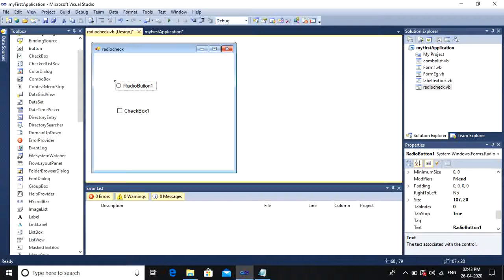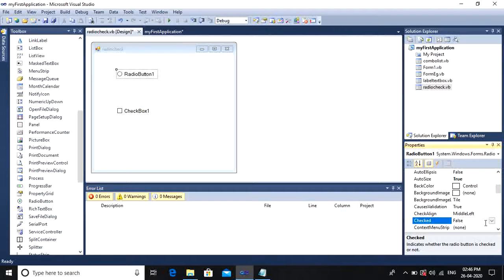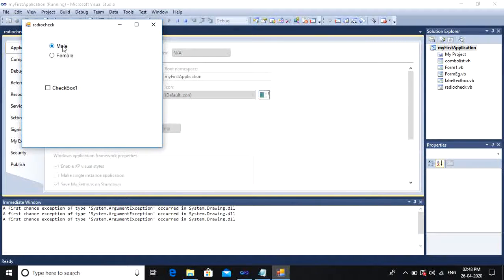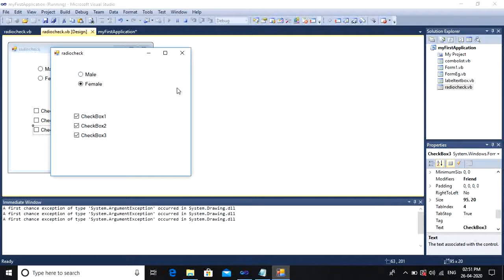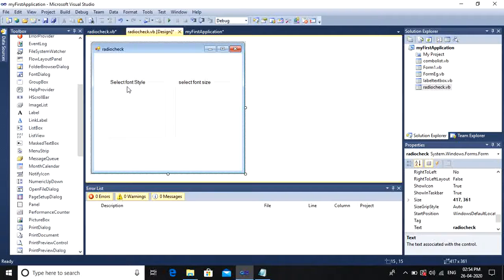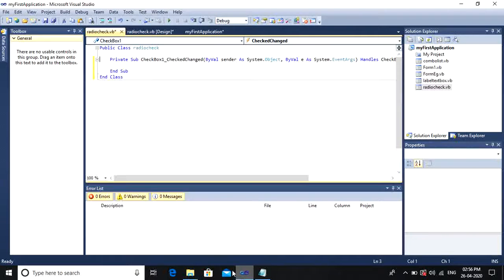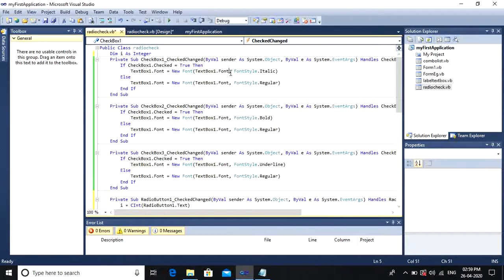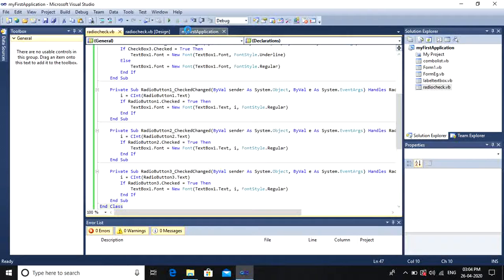7. Radiobox and Checkbox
Radiobox
Checkbox
properties
events